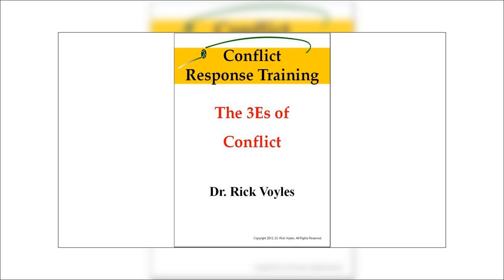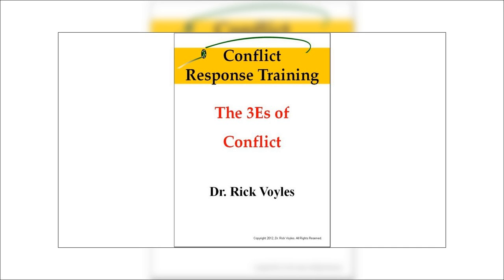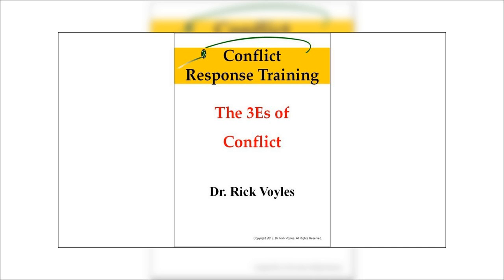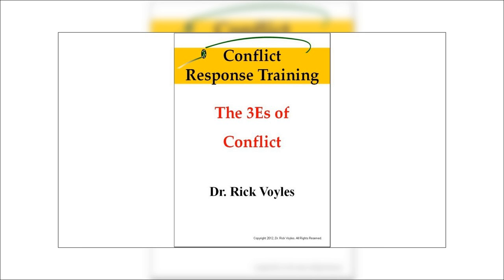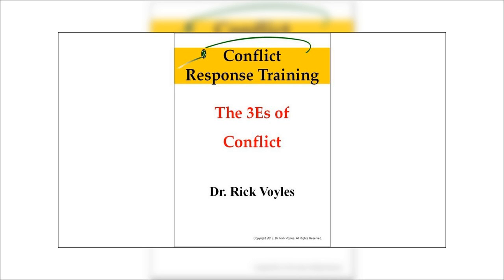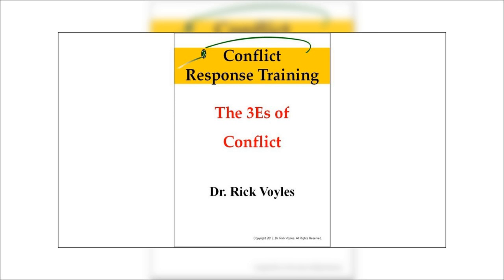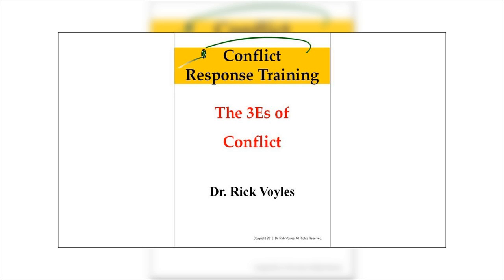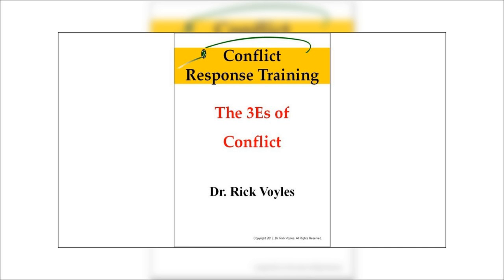The 3E's of Conflict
In this presentation we will identify 3 stages of conflict, giving us a picture of how conflict works.